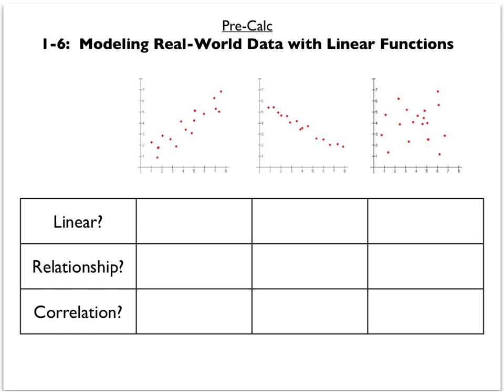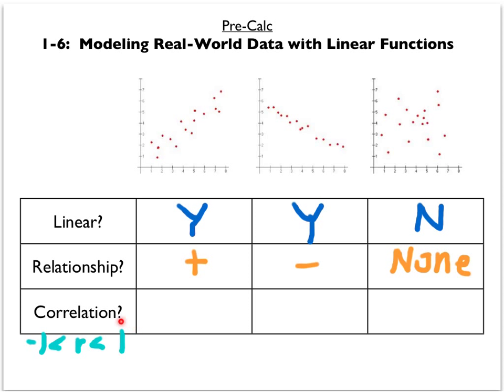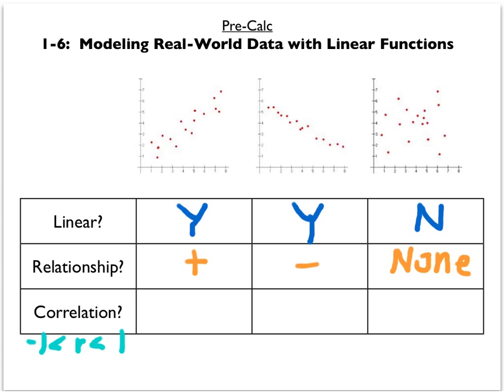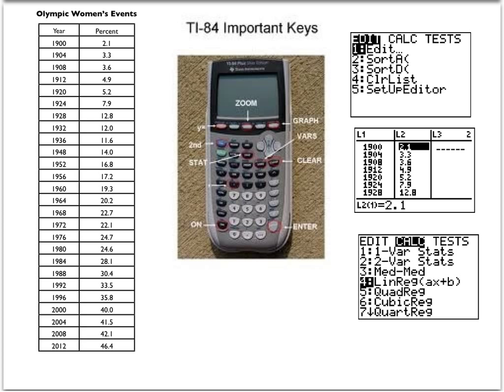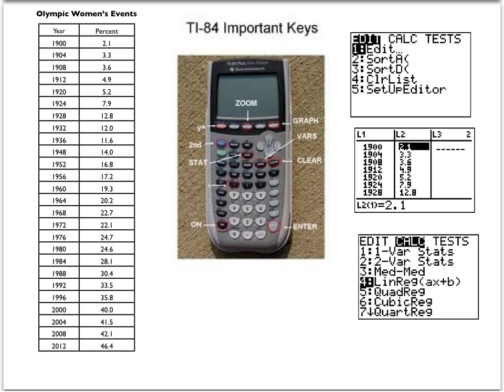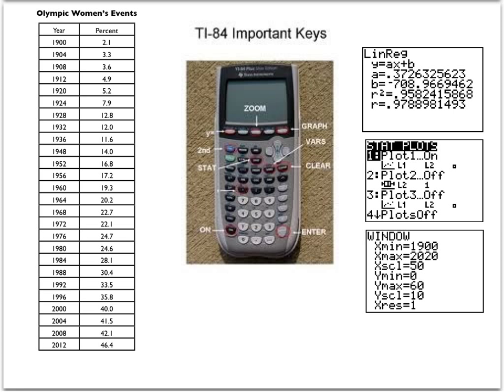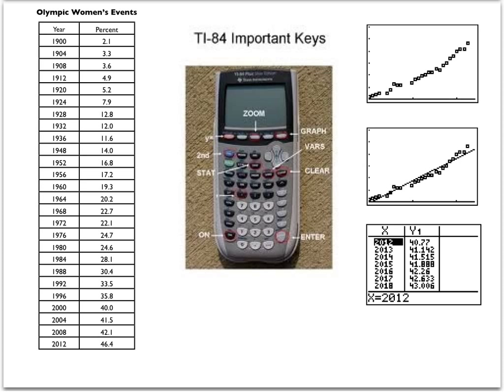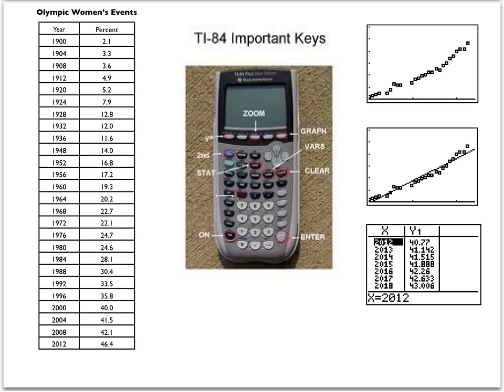Pre-Calc 1-6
Aug 10, 2012 11:11 AM